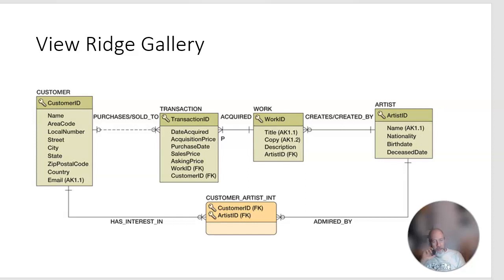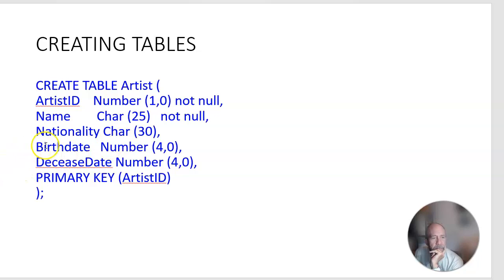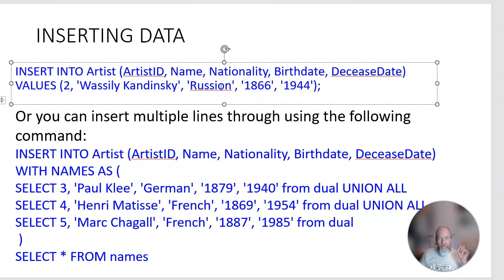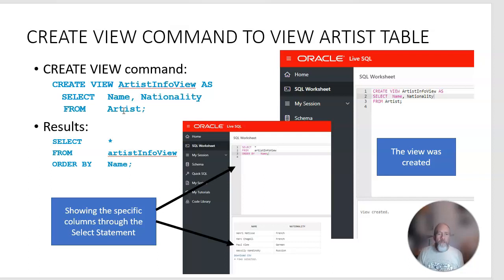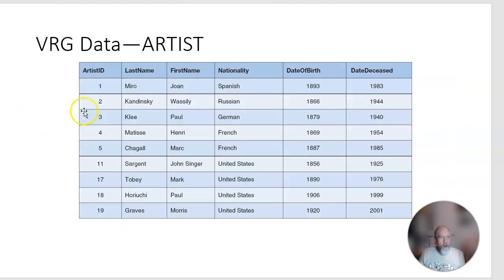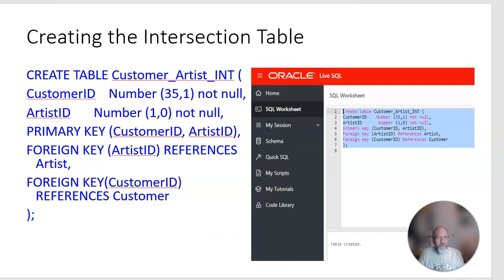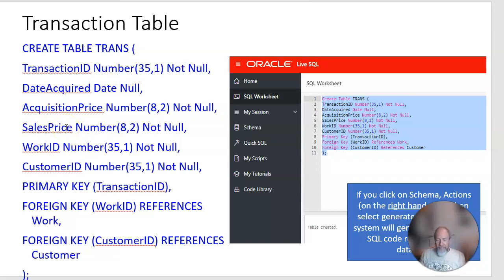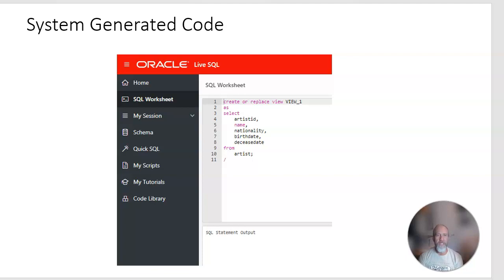COP4708 Module 8 Lecture 1 Introduction to SQL Part 2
This continues the discussion on SQL, adding the CREATE TABLE and the INSERT statements into the SQL that you will be using. (This is also marked as Module 7 Video 1 - which has been split into Module 7 and Module 8)